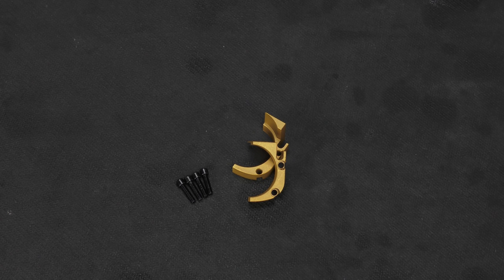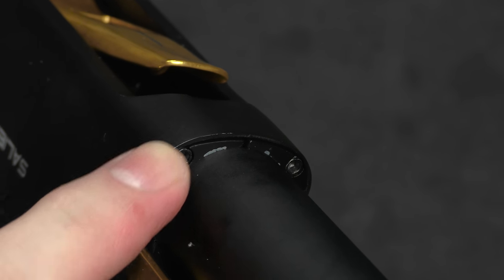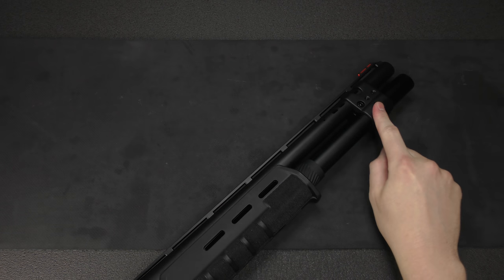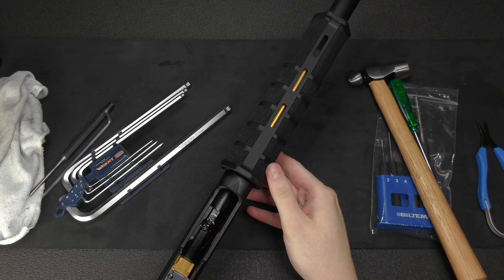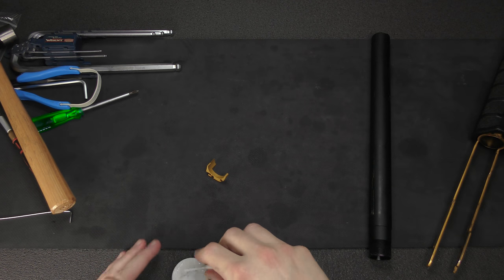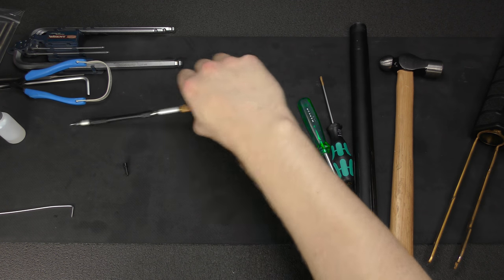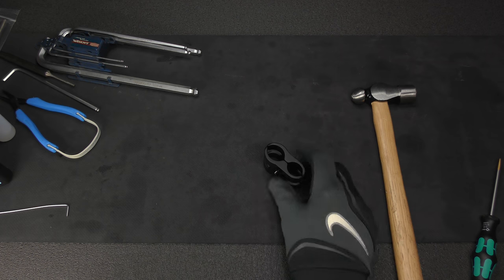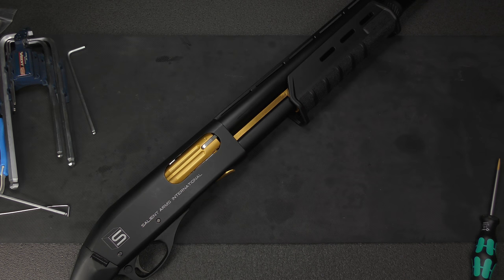Tech-tip: APS CAM870 magazine cradle arms installation "guide" [4K]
Not exactly a guide per say because changing the magazine tube cradle arms pretty much means taking the entire rifle apart. So I will put links below to my other tech tip videos to help you out with the details.